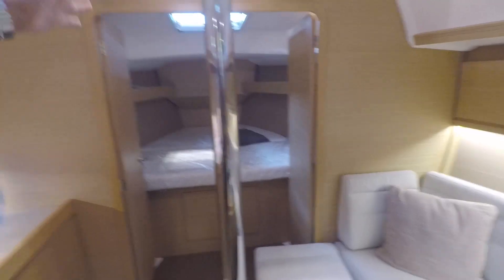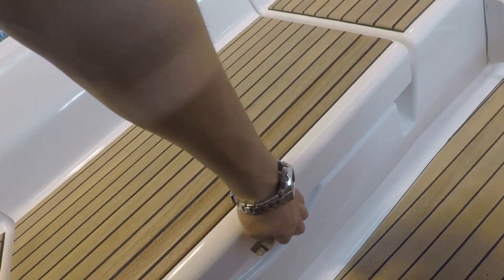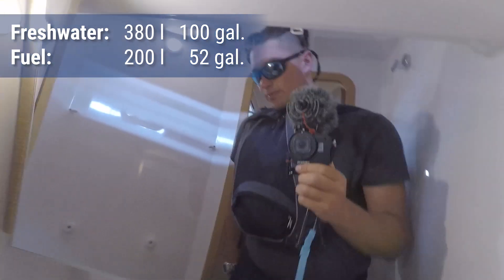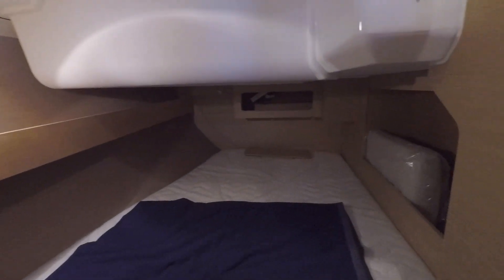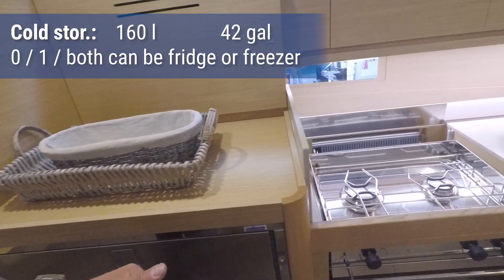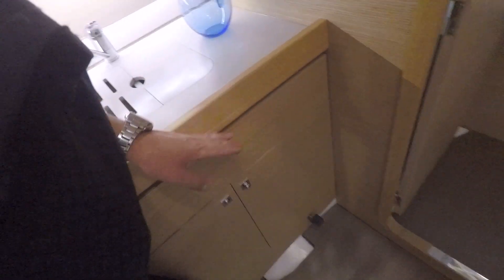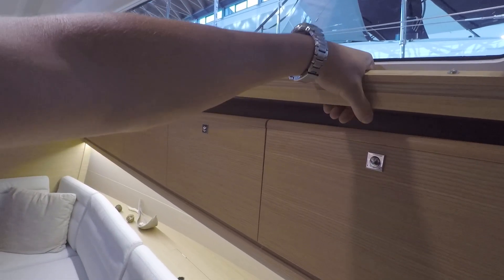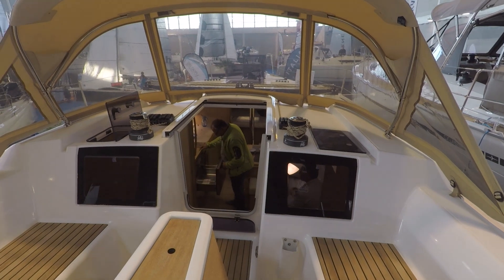5 Layouts! | Dufour 382 Grande Large Sailboat Tour 2019 Walkthrough (PTC Review)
Dufour Yachts continue to impress me with clever design solutions.
This Dufour 382 has 5 possible layouts for, probably, every taste.
I particularly like the option for a side to side seating area and how they use the double doors into the forward cabin to make it an extension of the saloon.

ALL information presented here is correct to my best knowledge and is meant only for reference purposes.

Enjoy this walkthrough in our ongoing sailboat tour 2019 series!

The law is strict, so please consider the next paragraph advertisement.

* (yes, I get a kickback on some, but I only recommend stuff according to my own "Crazy But Fair" policy. So only stuff I use or would use myself! No bull...)